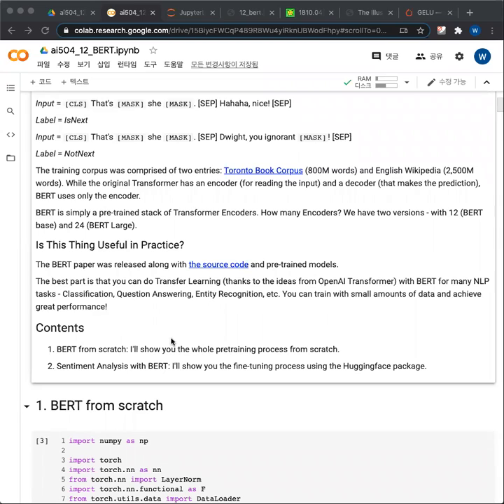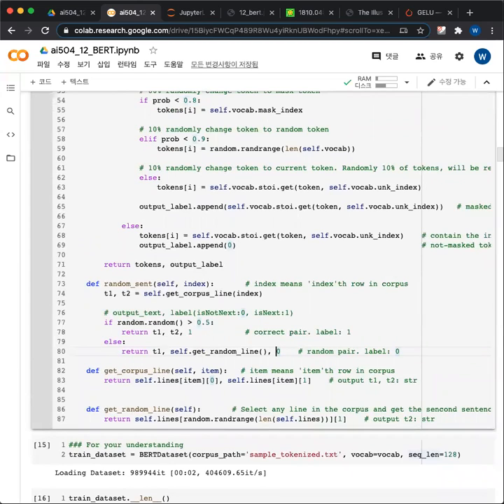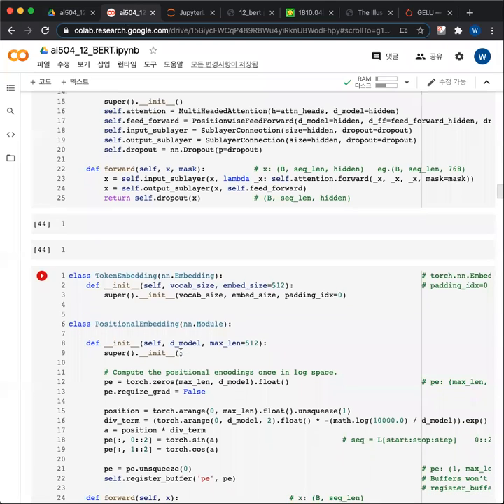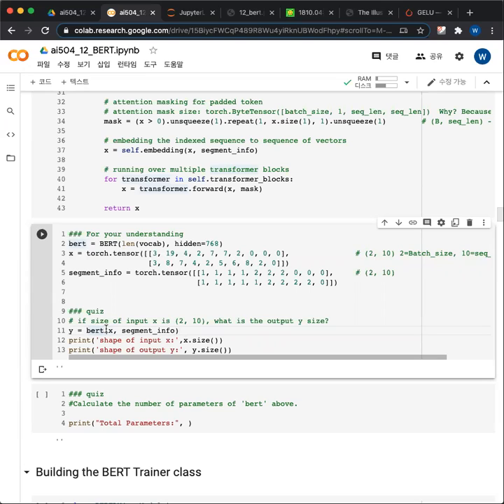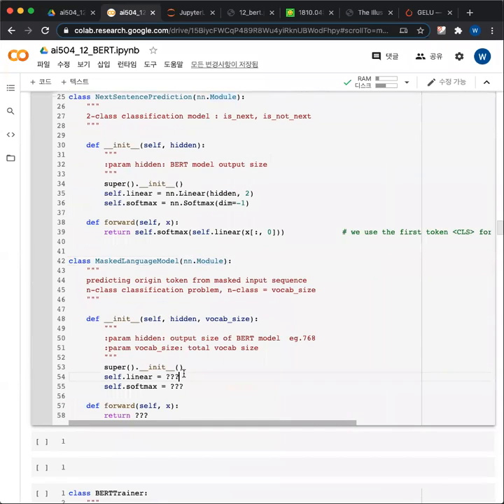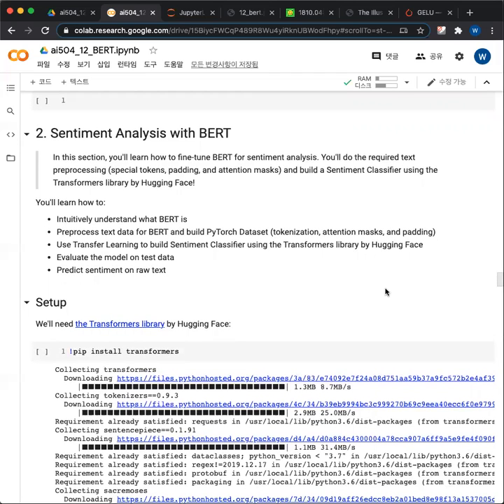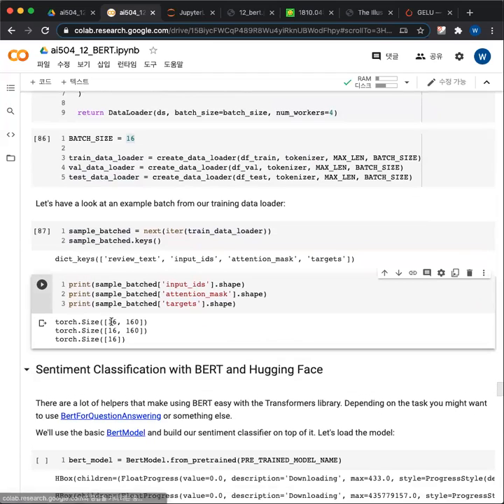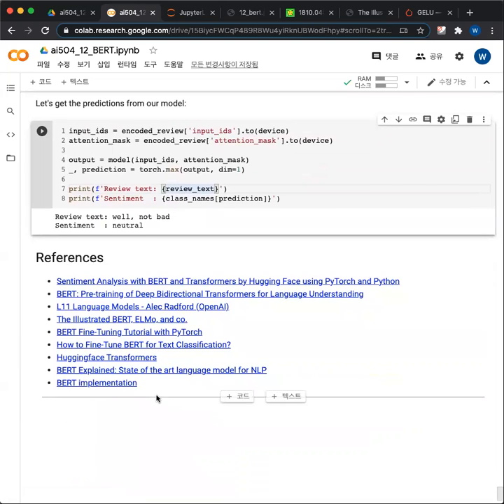Programming for AI (AI504, Fall 2020), Practice 12: BERT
BERT
- Data preprocessing (Wiki Split)
- BERT implementation
- BERT training
- BERT fine-tuning (sentiment classification)